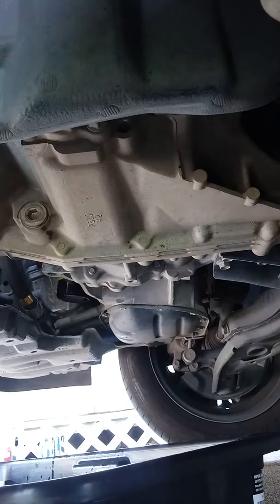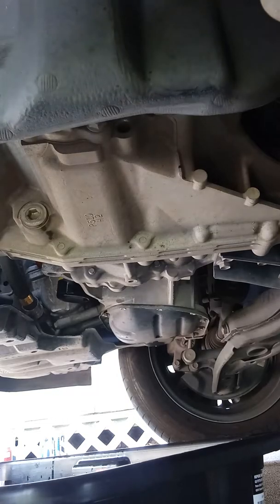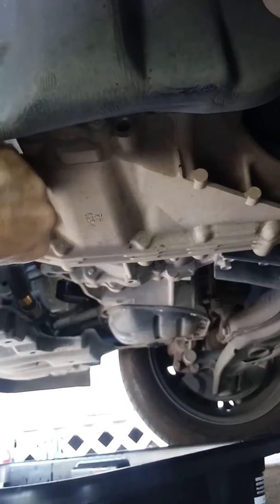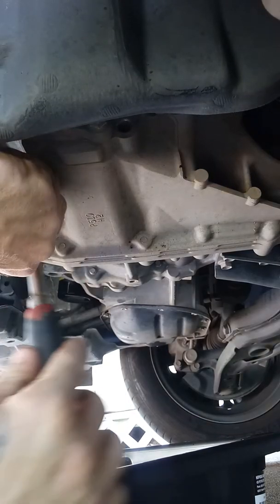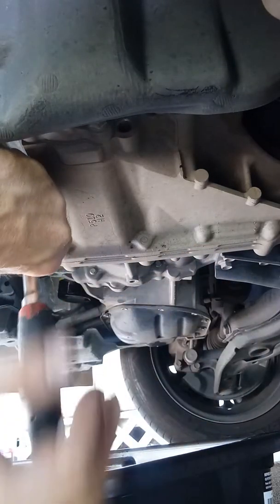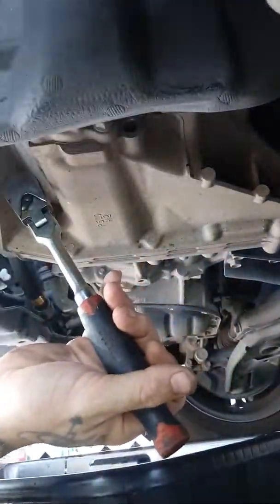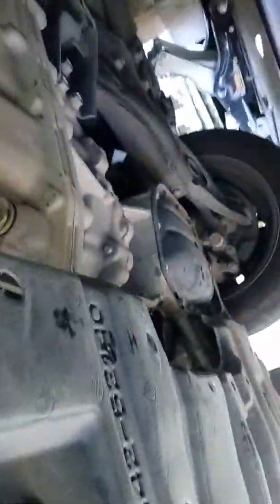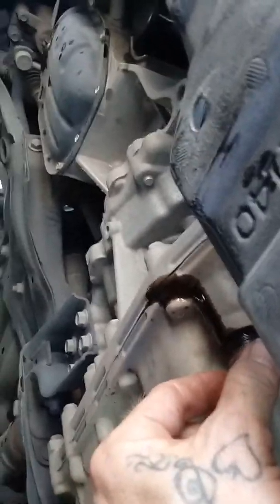January 23, 2020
15 prius c